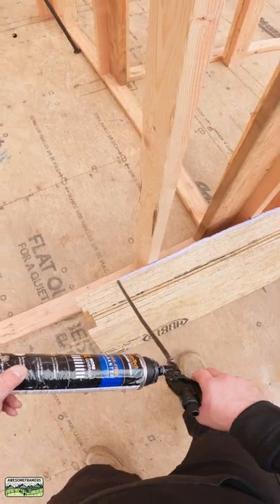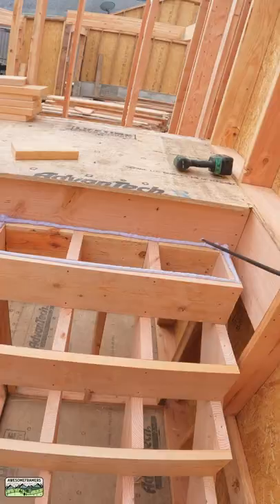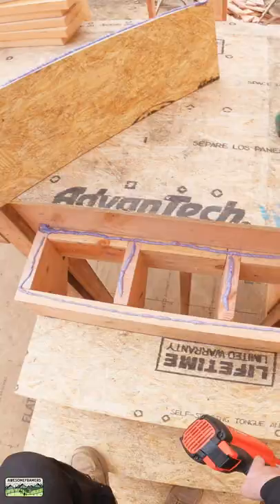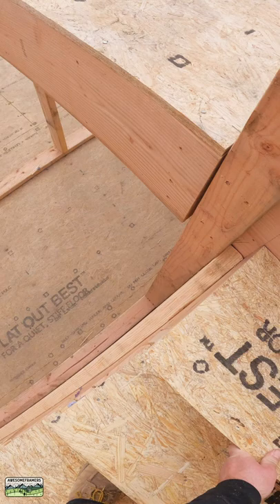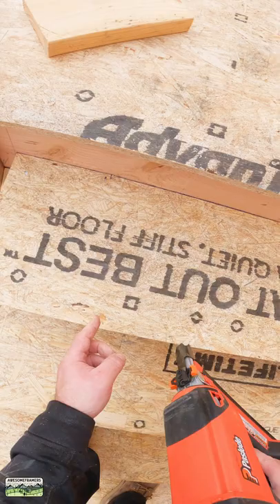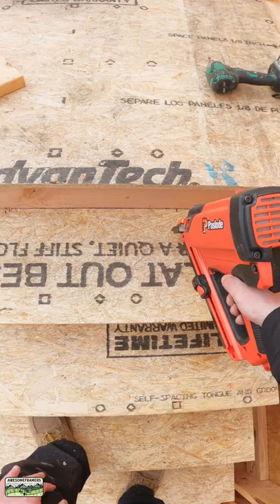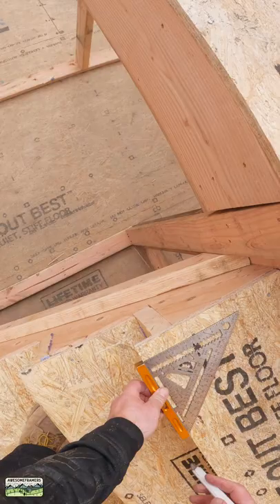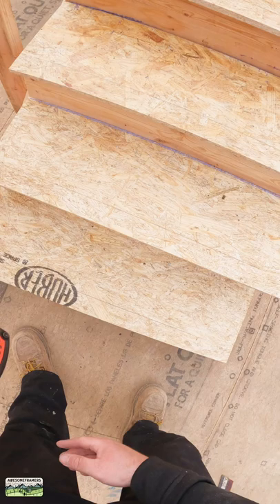Stair Framing part 2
@AdvantechSubfloor ripped for treads and Advantech Subfloor Adhesive @PaslodeUSA nails for squeak free stairs